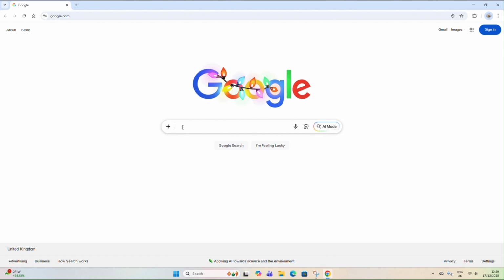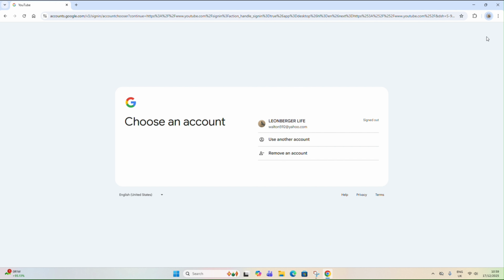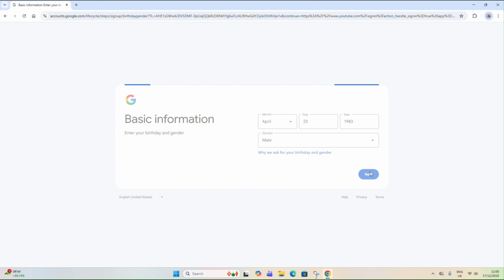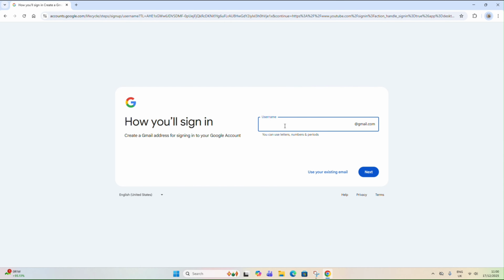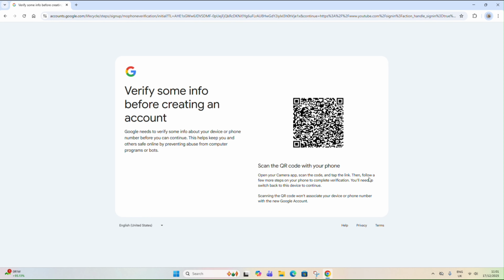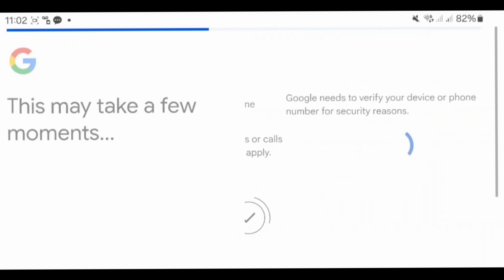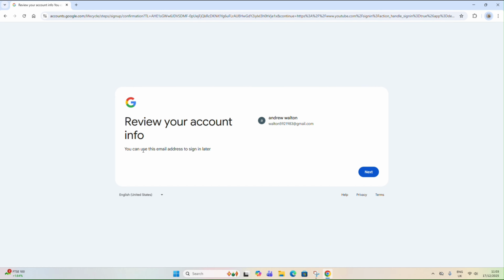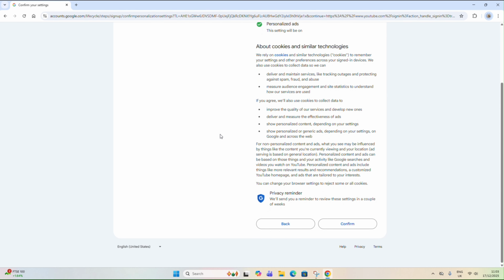HOW TO CREATE A YOUTUBE CHANNEL IN UNDER 5 MINUTES FOR BEGINNERS IN 2025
welcome to our tutorial on how to make a youtube channel for beginners I will take you step by step on how to set this up